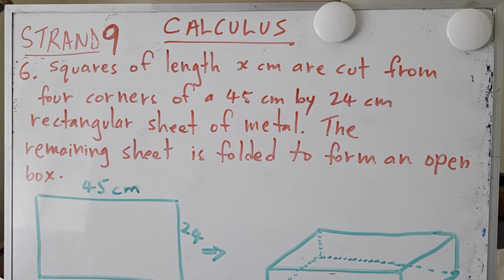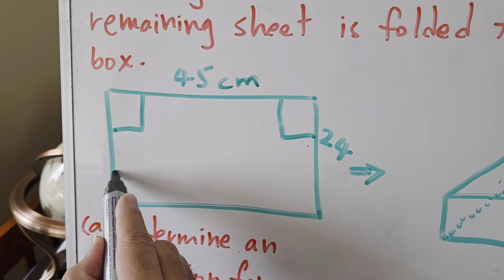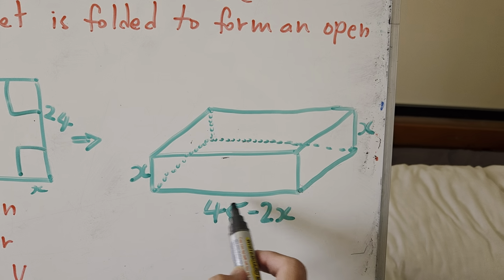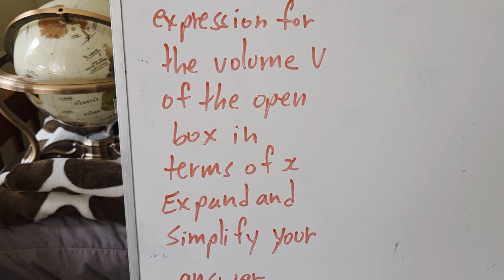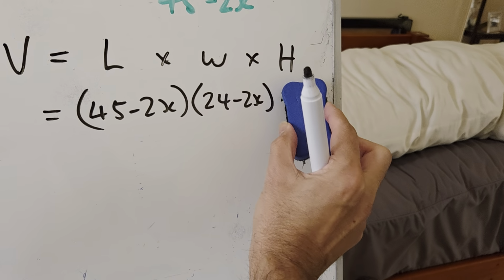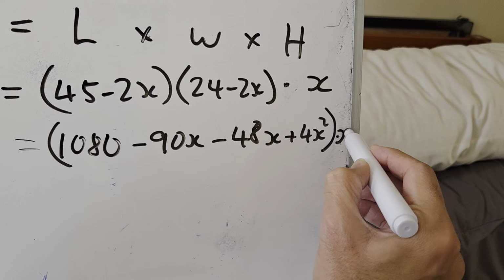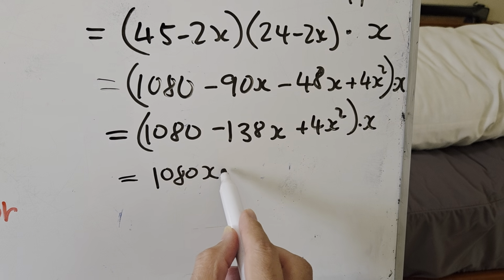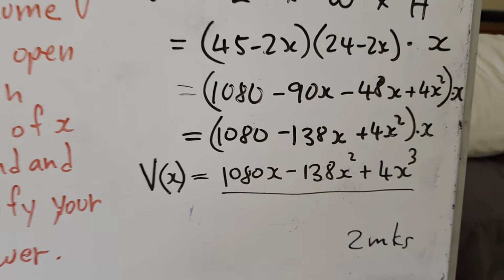Fiji Year 12 Exam 2024 Maths Strand 9 Question 6a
Strand 9 Question 6a